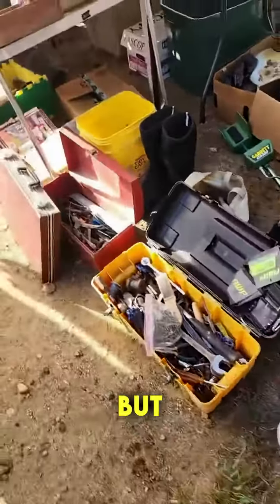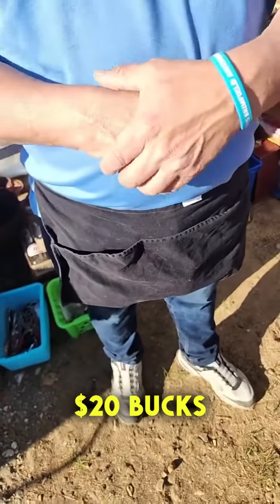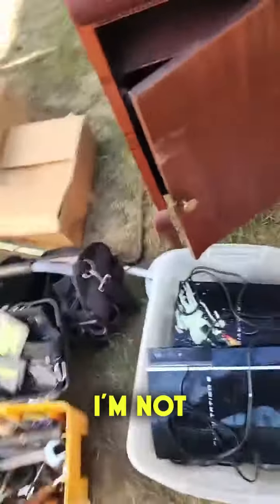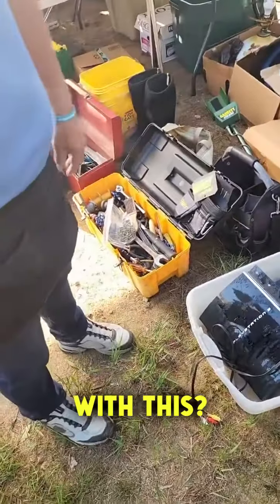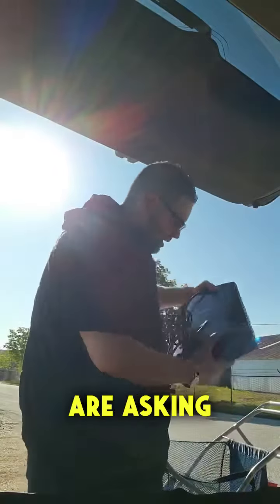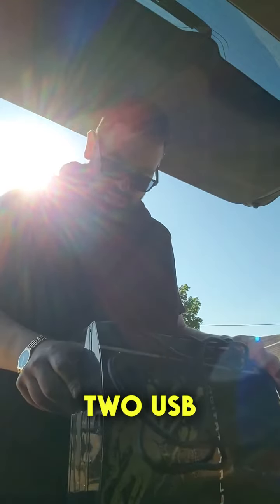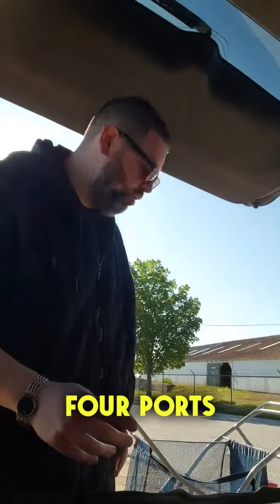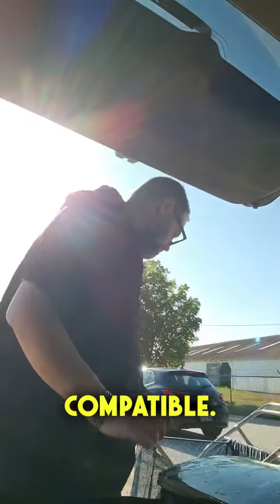Vintage NFL Helmets are collectible if Full Sized! Also I buy lots of Broken Video Game Systems!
eBay Store